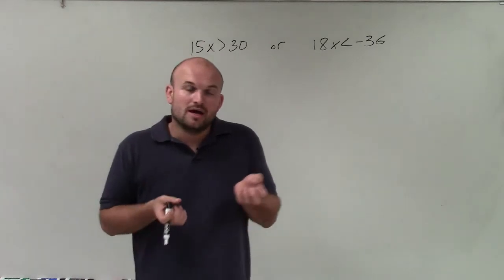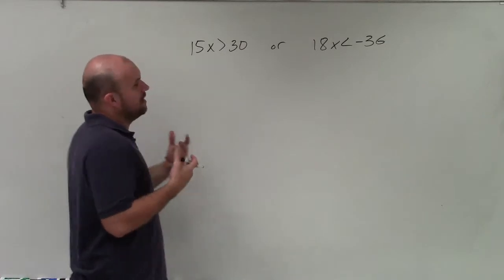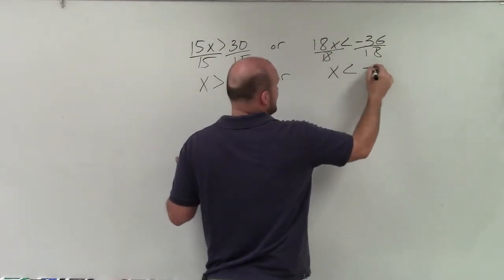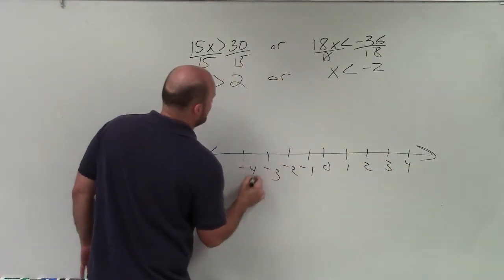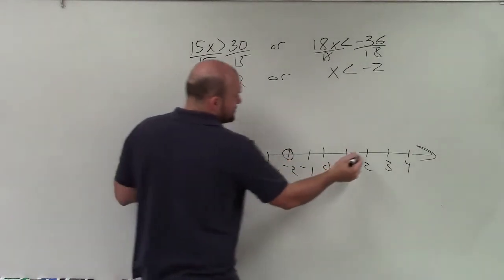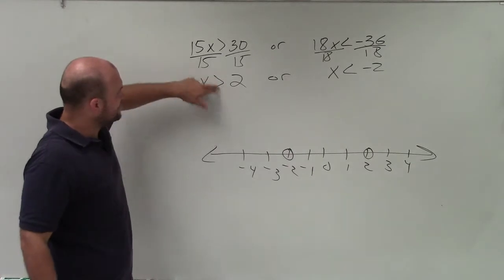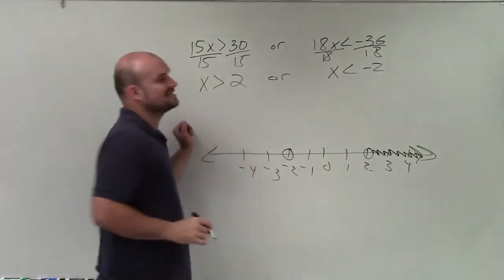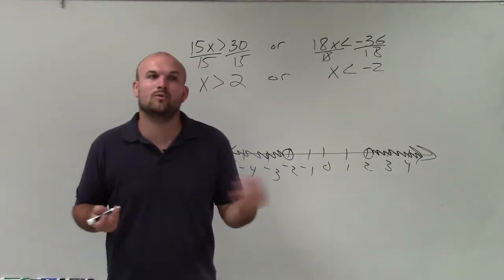Solving and graphing a compound inequality joined by or